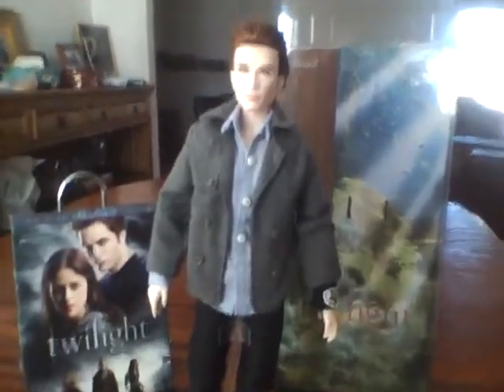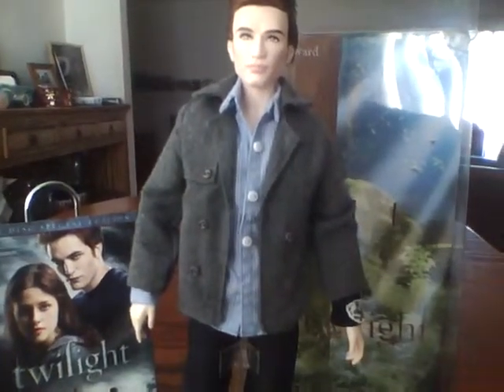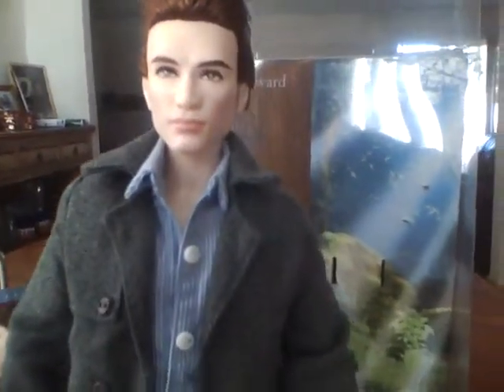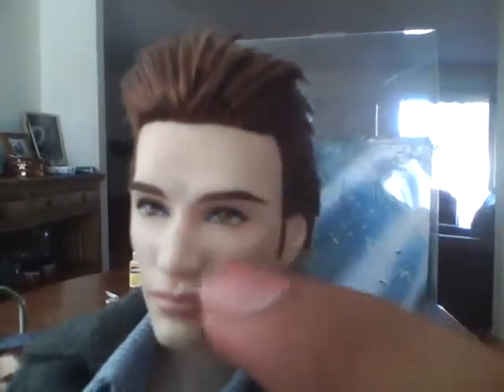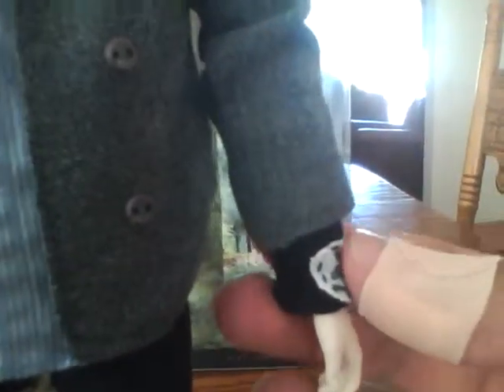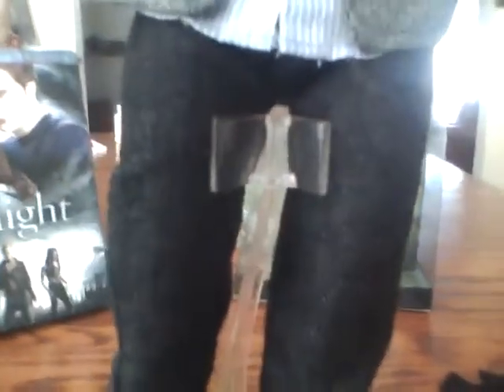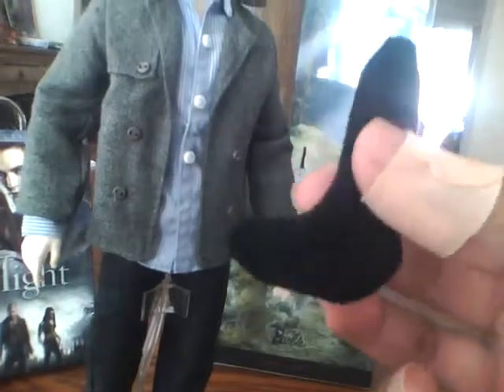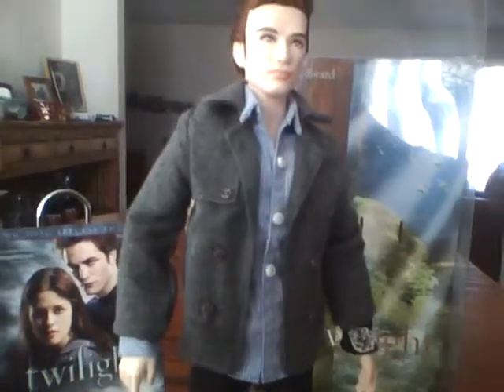edward doll review 2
i made a video of me opening this doll but i wnated to do a more descriptive video of the doll hope you enjoy it